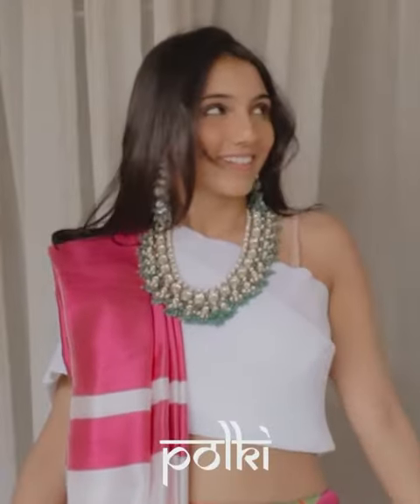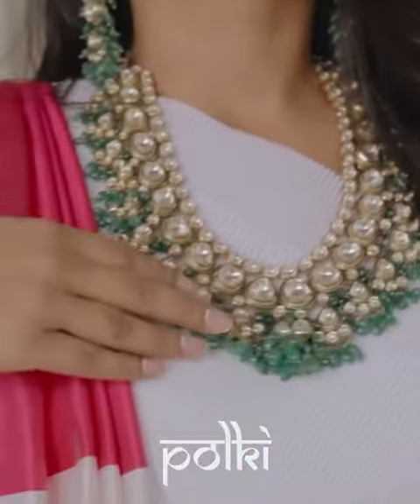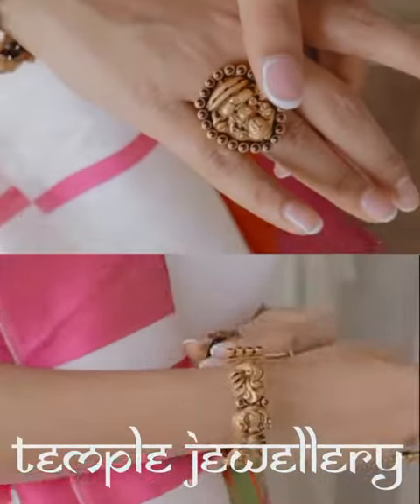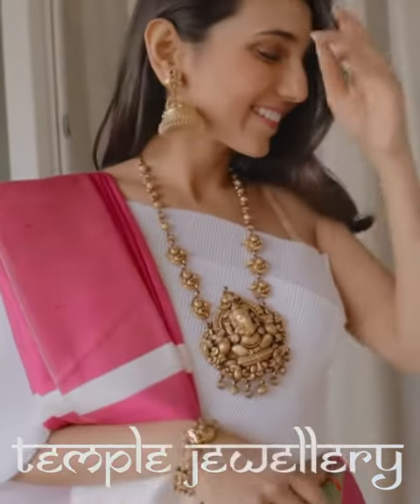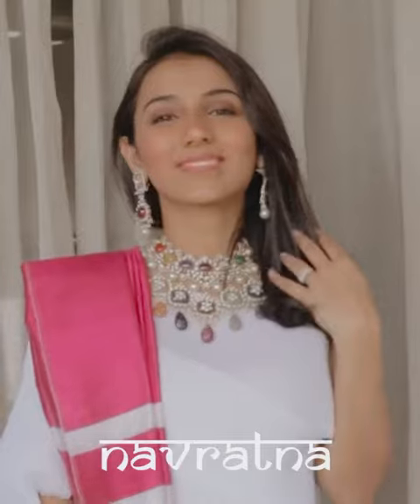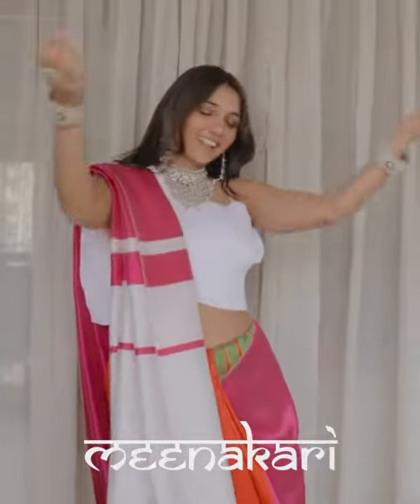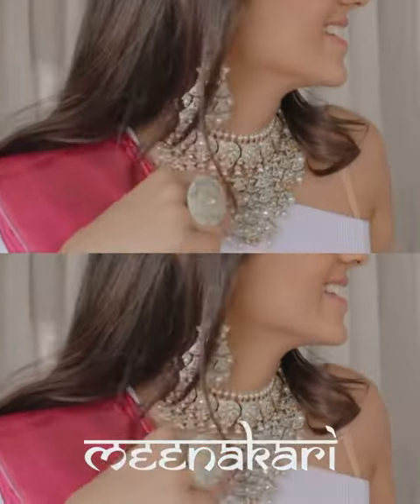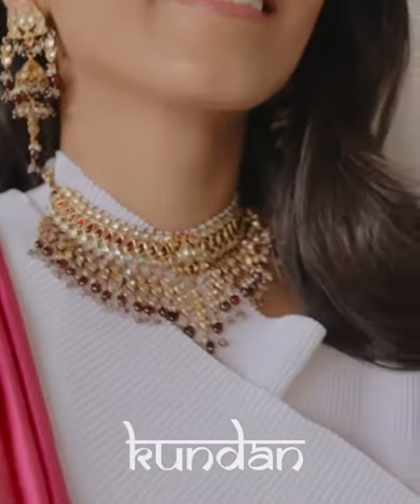type os jewel👍